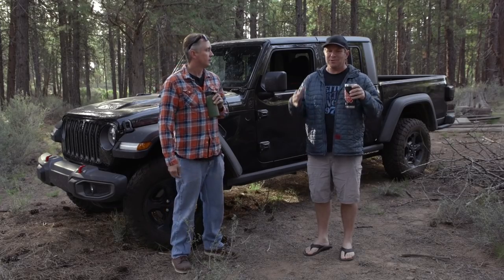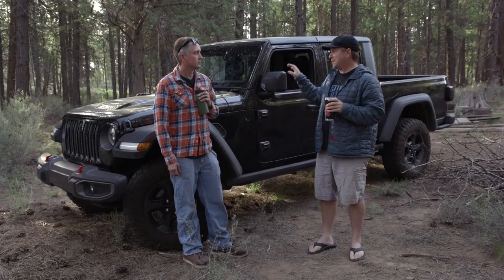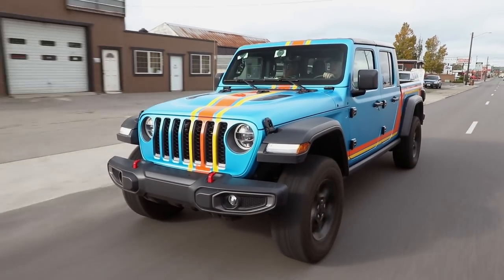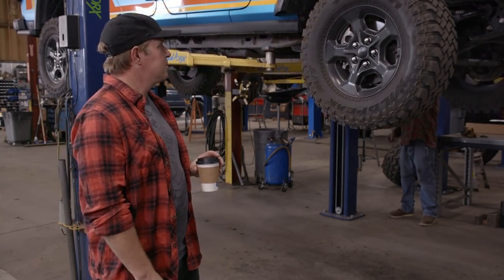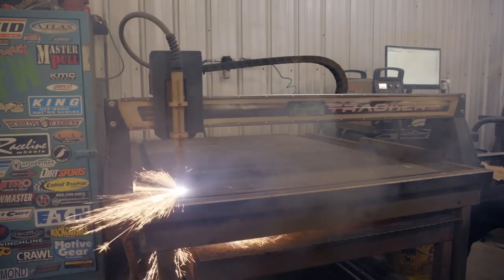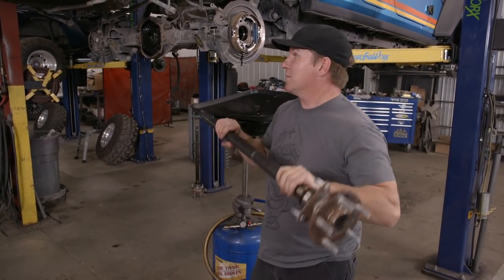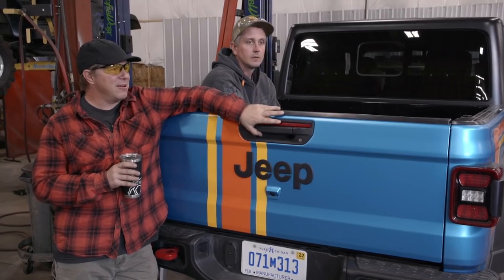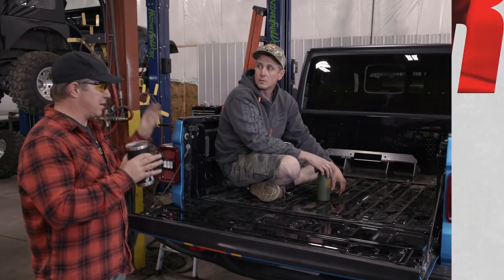The New Jeep Gladia-Tow Adventure—Dirt Every Day Preview Ep. 98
Fred Williams and Dave Chappelle get their hands on a new Jeep Gladiator, the truck built for those looking for outdoor adventure like biking, hiking, boating, and camping. But the DirtHeads like four-wheeling and dragging home cool, old 4x4s, so they modify the Gladiator into the Gladia-Tow, an off-road adventure tow truck built for rescuing new project trucks.Then the guys head out into the wilderness to bring back an old Jeep truck that is buried in the woods. Is this new truck up for a Dirt Every Day-style adventure? Watch this episode to find out.